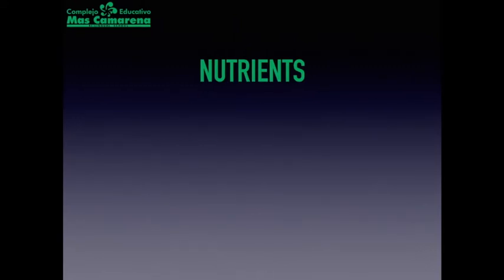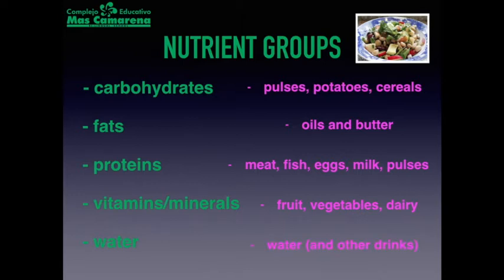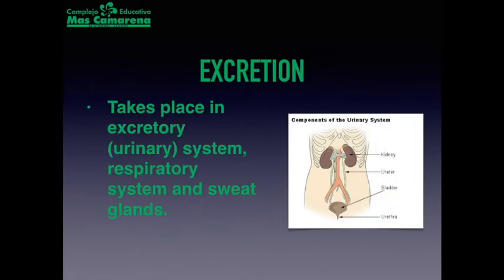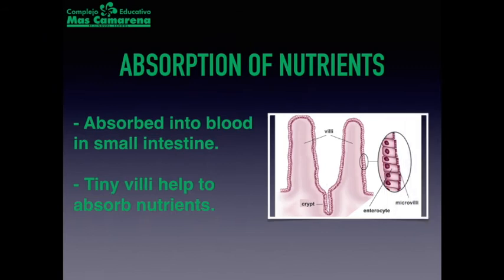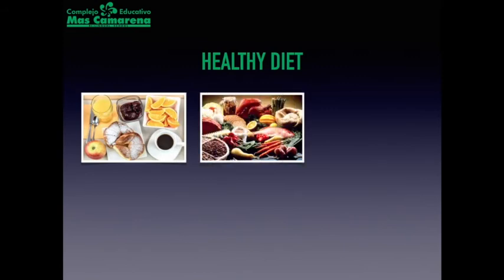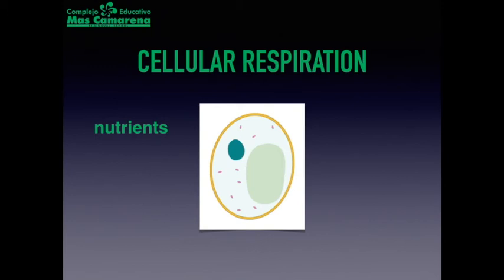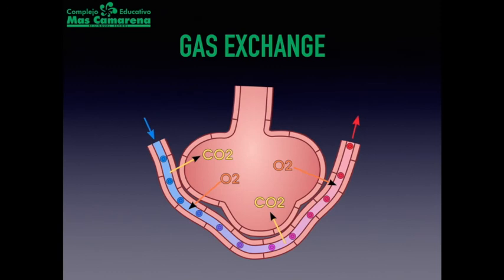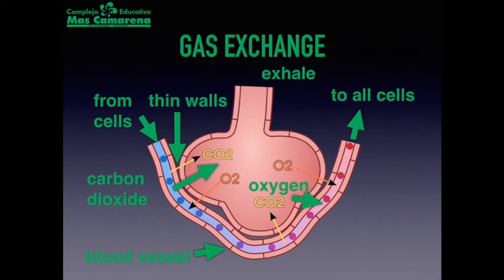Year 6 - Science - Nutrition 1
A video to help you understand our first unit of work.